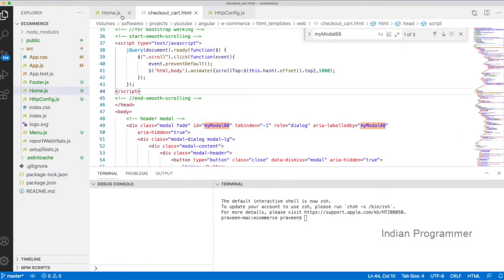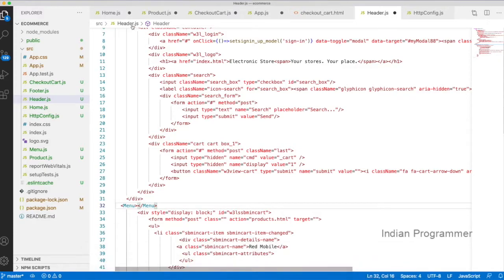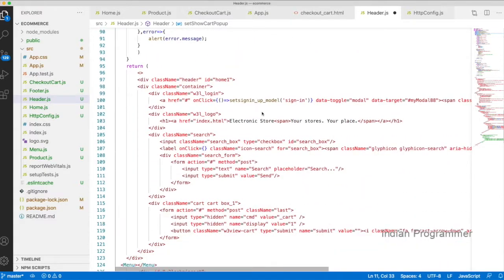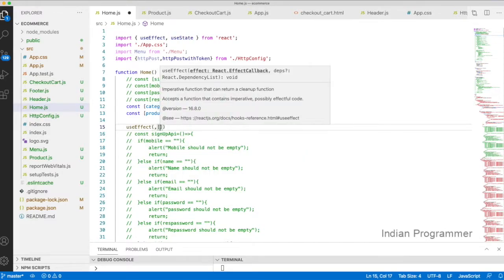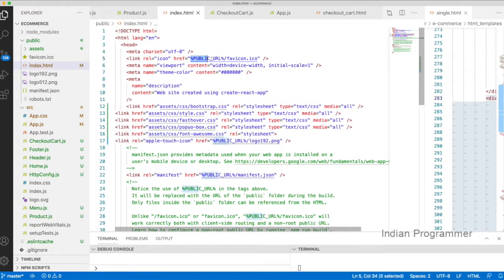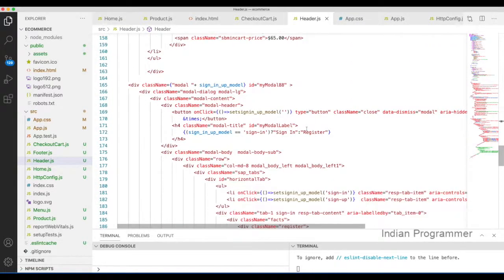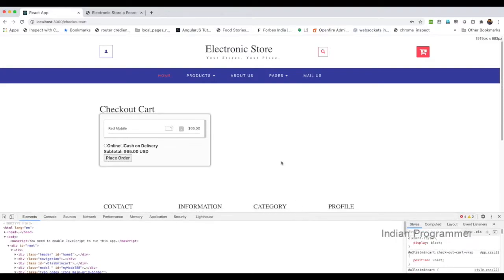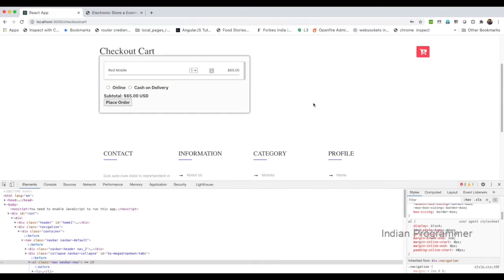React -JS, SpringBoot,Update Cart api|React Router | E-commerce |Part-5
E-commerce -- React JS | Update Cart api|React Router | Part-5